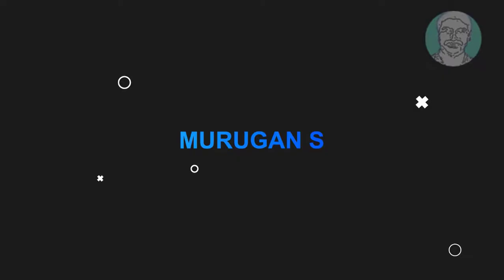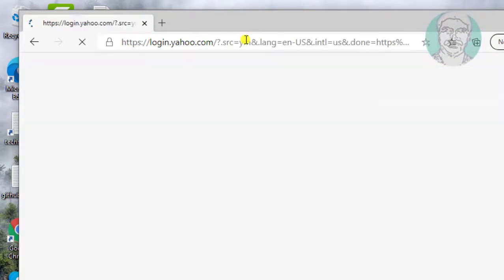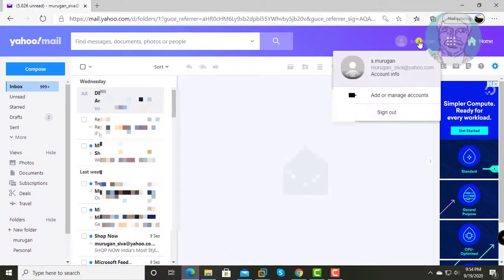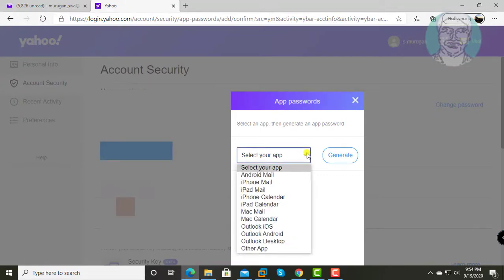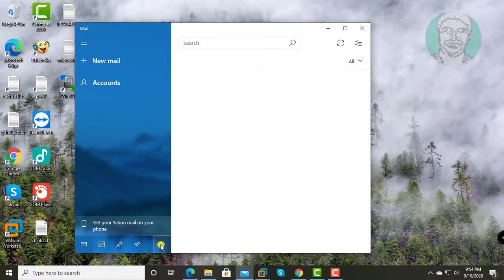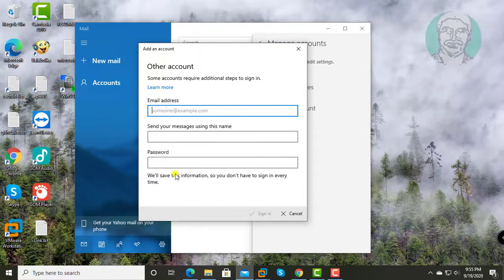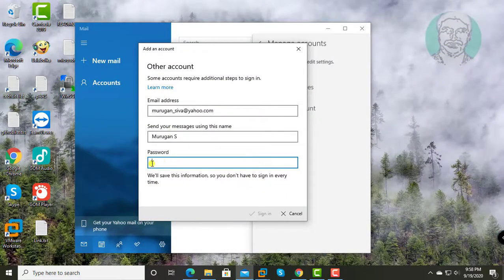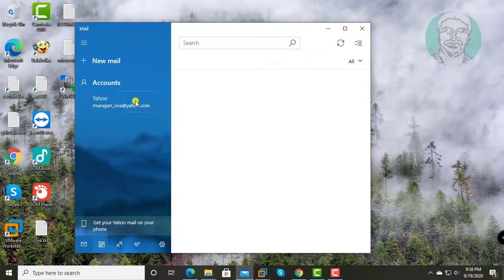How To Add Yahoo Email Account To Windows 10 Mail App [Tutorial]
This Tutorial Helps to How To Add Yahoo Email Account To Windows 10 Mail App [Tutorial]